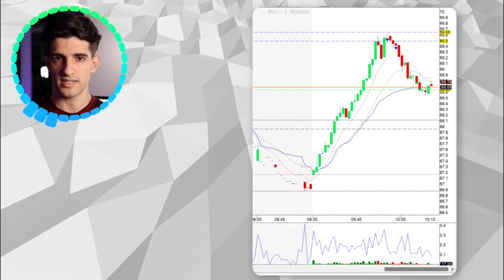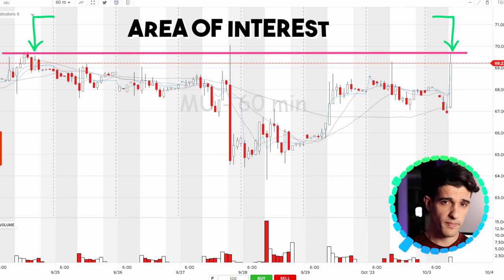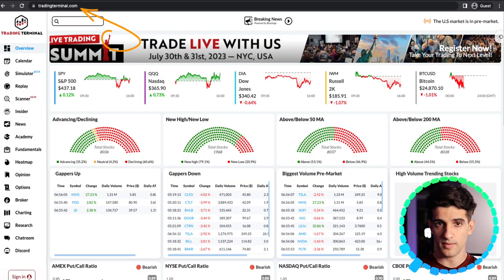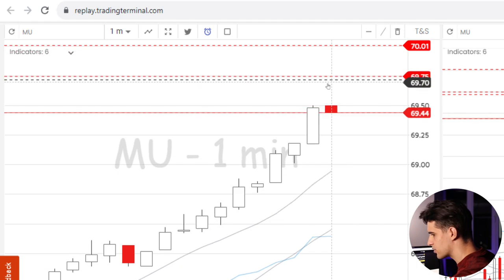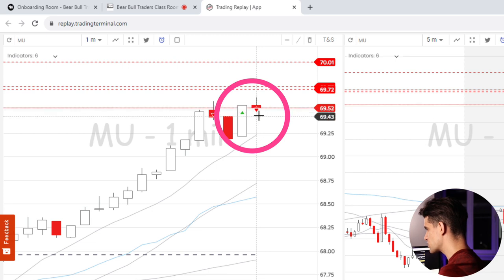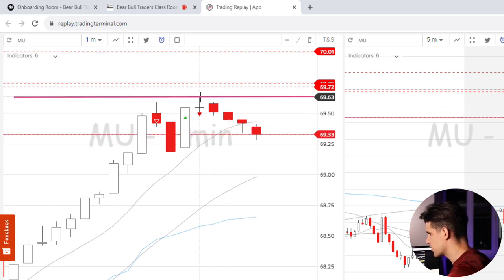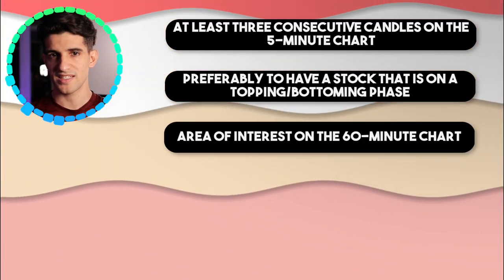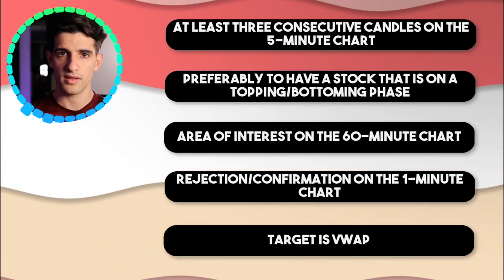Learn my Best Strategy